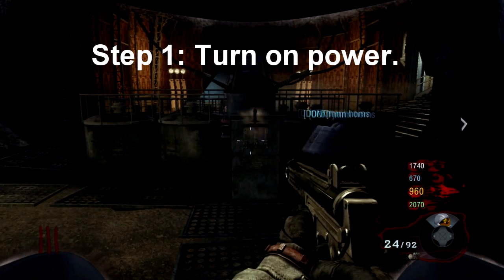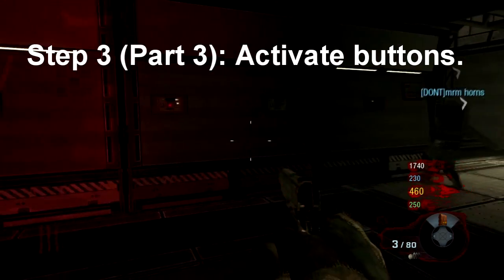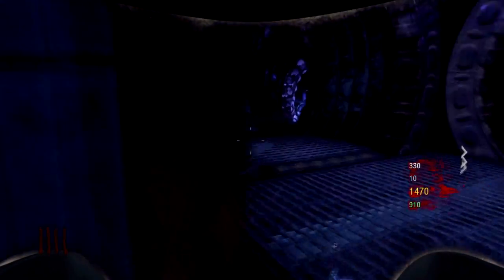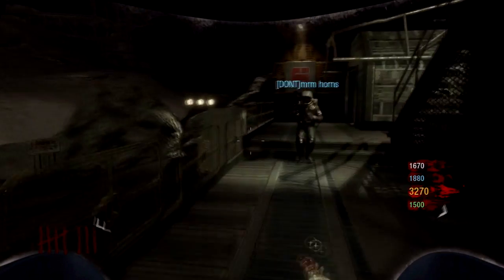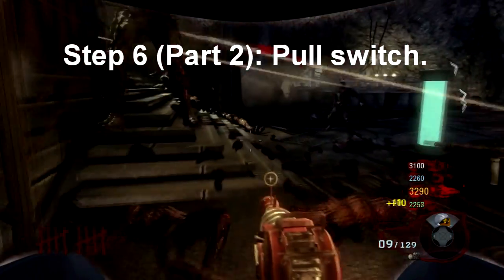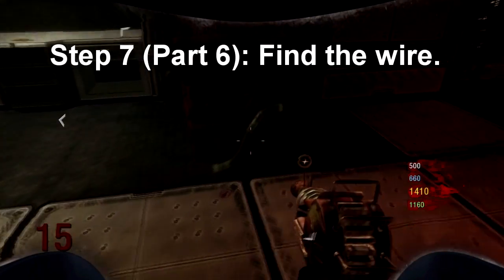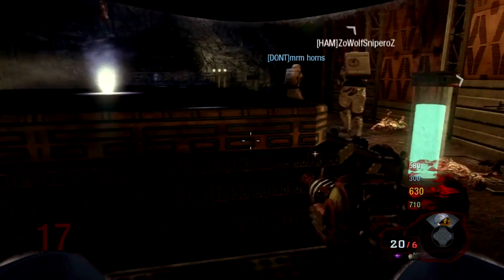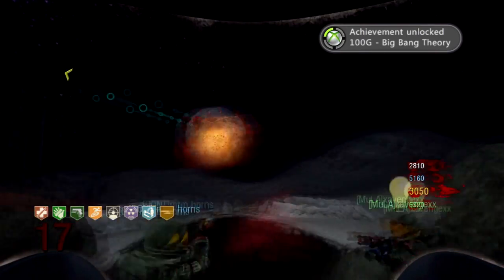FULL MOON EASTER EGG GUIDE WITH STEPS (Rezurrection Zombies Map)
Hey guys, here's a full list of the steps! Enjoy!

Step 1: Turn on the power.
Step 2: Play Samantha Says outside near spawn.
Step 3: Hack the buttons, hack the green keypads, and then click all of the buttons that you originally hacked.
Step 4: Wait for Excavator Pi to drill through Tunnel 6. IT HAS TO BE TUNNEL 6, NOT TUNNEL 11. Hack the control pad at spawn to stop the excavator.
Step 5: Knife the black egg and follow it outside. Make sure you have the Zap/Wave Gun. Shoot the dish with it and keep following and knifing the ball 'til it hits the pyramid. A container will appear near the pyramid.
Step 6: Fill the container with ZOMBIE SOULS!!! Hit the switch to get Death Machines for 90 seconds! And creepy Samantha appears.
Step 7: Make sure you have Gersch Devices. Go through the teleporter back to Earth and throw grenades off to the right. Once you knock the plates off of the shelf, through the Gersch to teleport them to the Moon. Make sure you have QEDs. Through a QED on the plates near Quick Revive to teleport the plates to the computer. Find the wire near the hacking area. Place the wire on the machine. Get Richtofen to place the golden rod in the machine and click the computer. Take the golden rod back to the pyramid.
Step 8: Four containers will appear that you need to fill with ZOMBIES SOULS!!! Get Richtofen to touch the golden rod and get all 8 perks.
Step 9: Go back to the computers outside to play Samantha says 3 more times. Return to the pyramid and through a QED to dislodge the egg from the base. Return to the computers near Sam Says and through a Gersch at the egg nearby.
Step 10: Enjoy the explosion of Earth and all 8 perks! Don't forget to return to Earth! Enjoy!

tags: gameplay commentary multiplayer nazi zombies tips strategy guide review tutorial hd cod mw2 mw3 modern warfare call of duty [3] kino der toten ascension the dead shangrila shangri-la shangri la moon new map pack first strike escalation annihilation rezurrection easter egg radio locations helmet secret song with weapon zap gun wave samantha simon says how to high round world record JV2017 JV2017gameplay machinima respawn the big bang theory cryogenic slumber party achievement